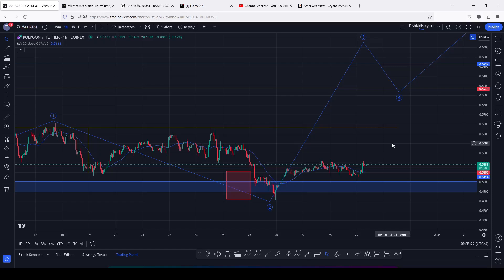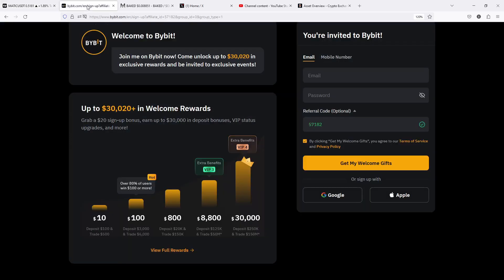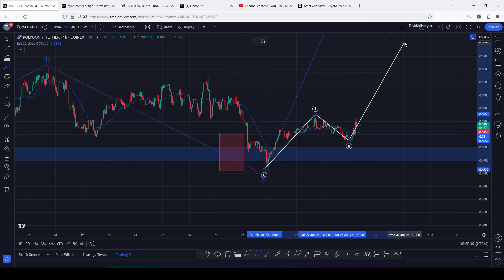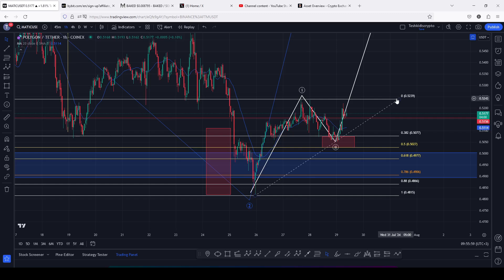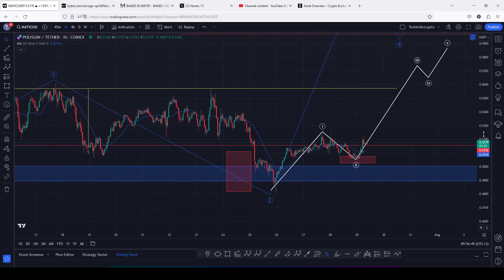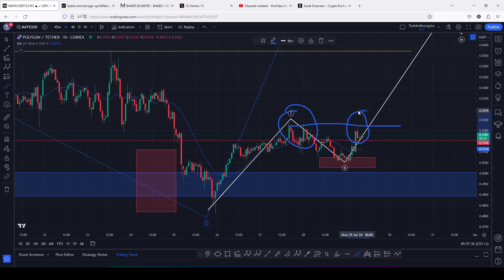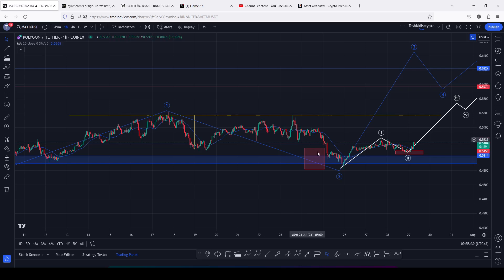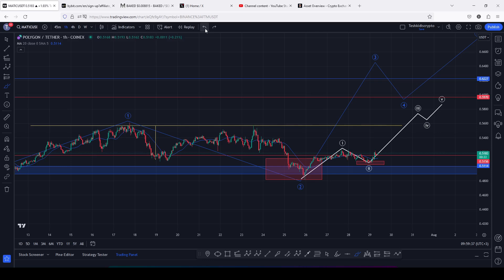🚨POLYGON MATIC Imminent Breakout Alert! 📈🚨